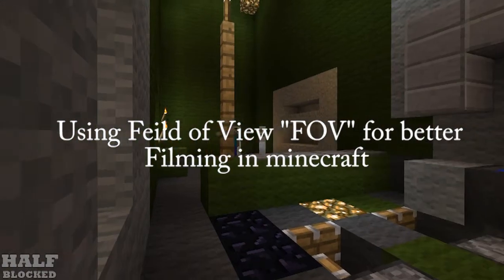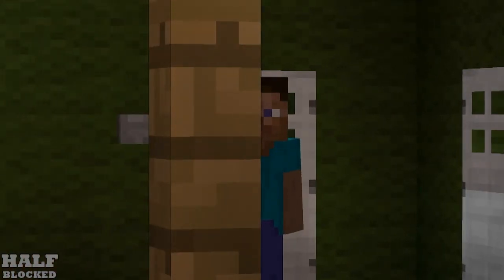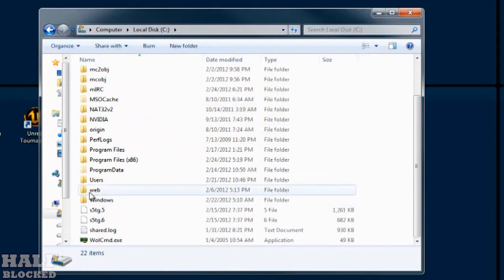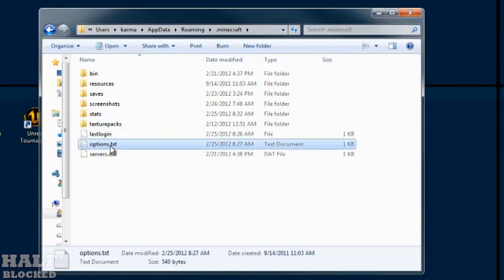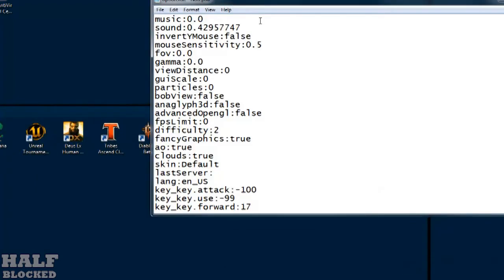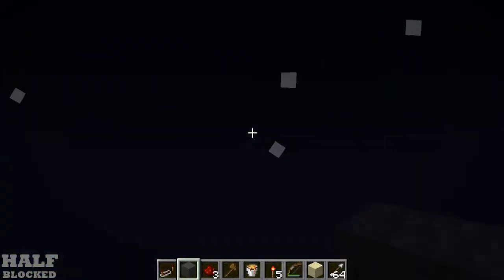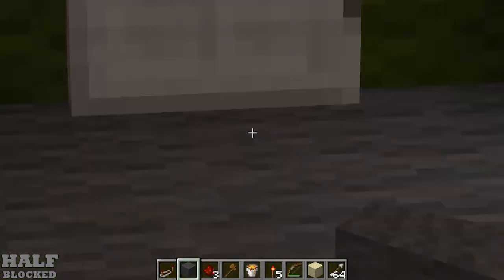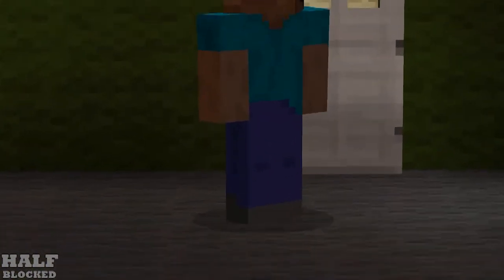[Tutorial] Custom FOV for better Minecraft Filming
Hopefully this helps a lot of people to produce even better parodies and films in minecraft.
Custom FOV adjustment are one of the basics of Cinematography